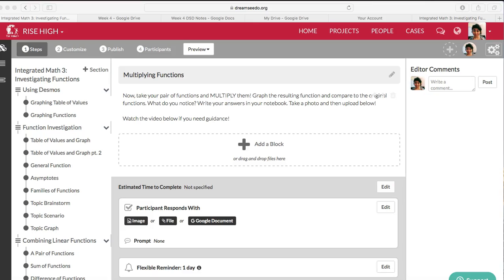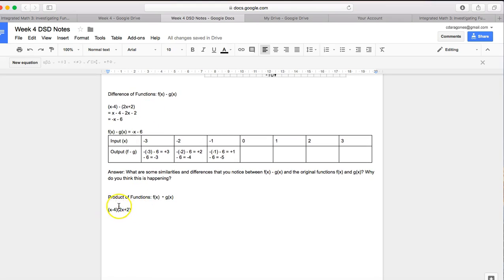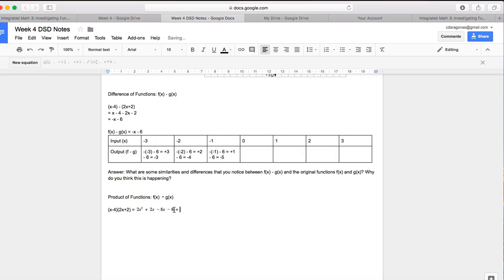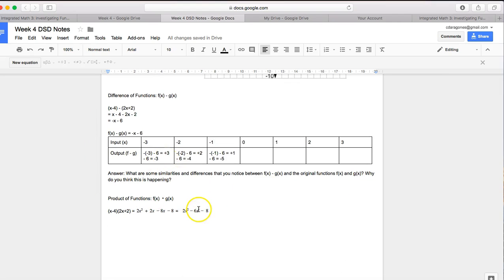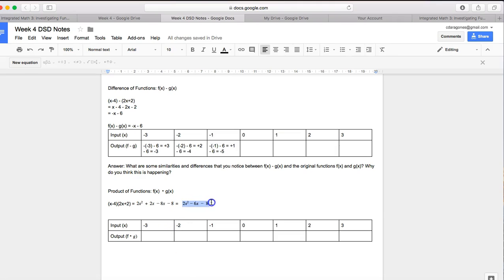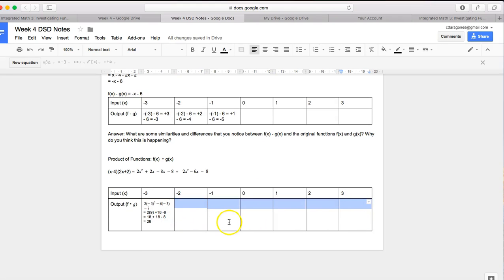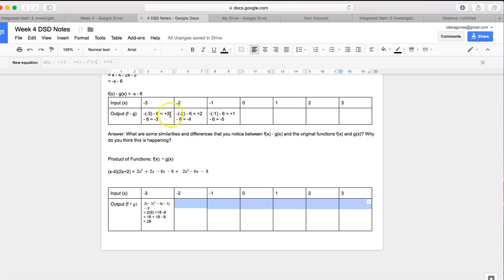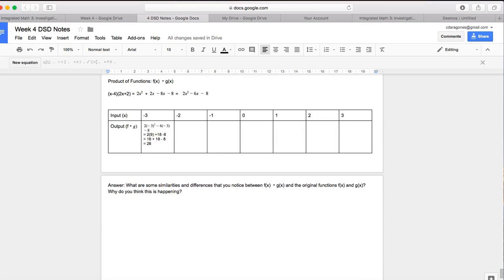IM 3 Multiplying Functions